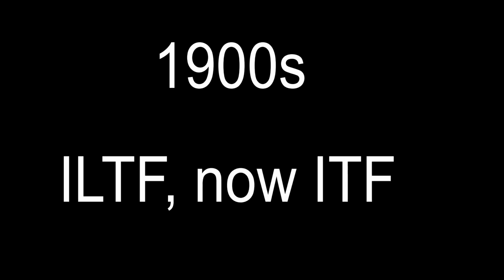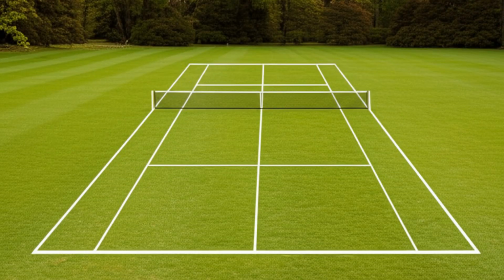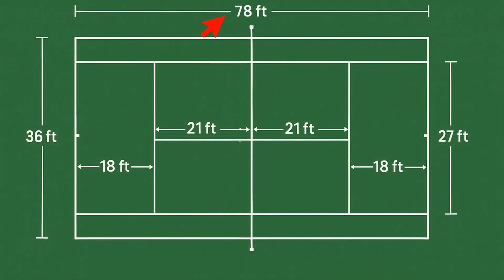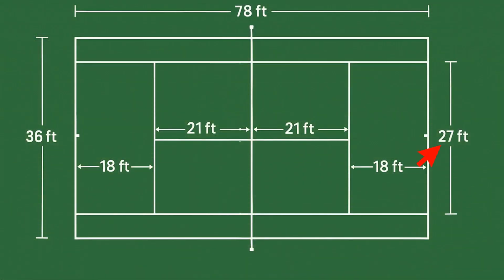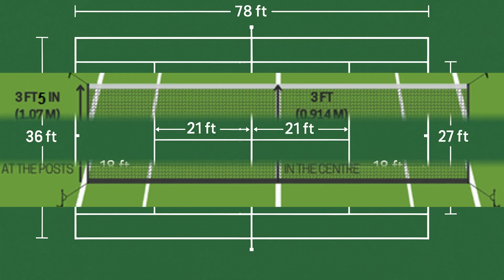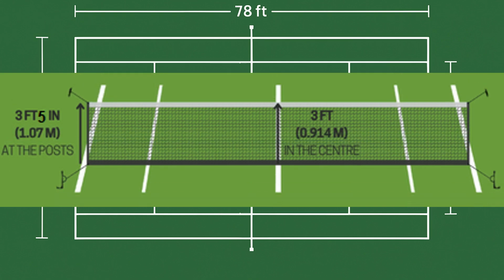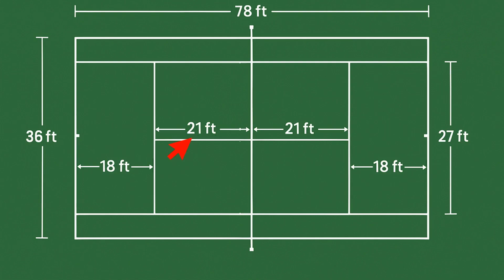The Evolution of the Tennis Court | From Jeu de Paume to Modern Grand Slams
Step into the fascinating history of tennis as we trace the evolution of the court—from its royal beginnings in the 13th-century French game Jeu de Paume, to the hourglass-shaped lawns of Sphairistikè, and finally to the high-tech surfaces of today’s Grand Slam arenas.

In this video, you’ll discover:
✔️ The origins of indoor court tennis in medieval Europe
✔️ How Walter Clopton Wingfield’s 1873 invention reshaped the game
✔️ Why tennis courts changed shape, size, and surface over time
✔️ The unique features of clay, grass, and hard courts at the French Open, Wimbledon, US Open, and Australian Open
✔️ The influence of technology and architecture in modern stadium design

🎥 Whether you're a tennis historian, a fan of the sport, or just curious about how far the game has come—this is a journey through time you won’t want to miss.